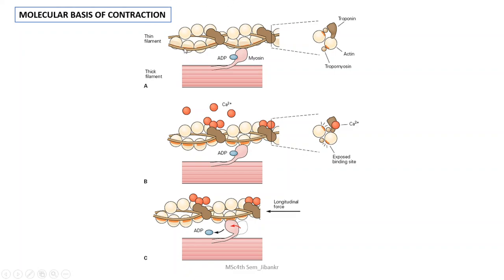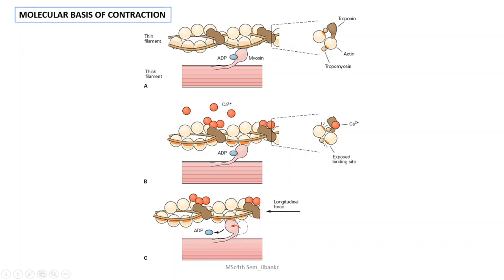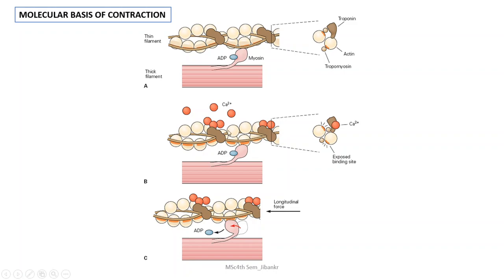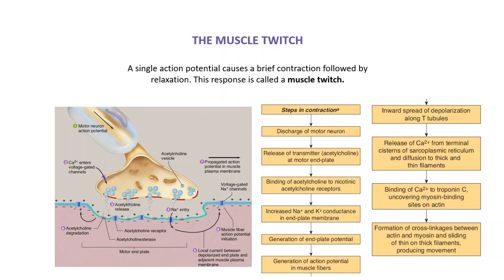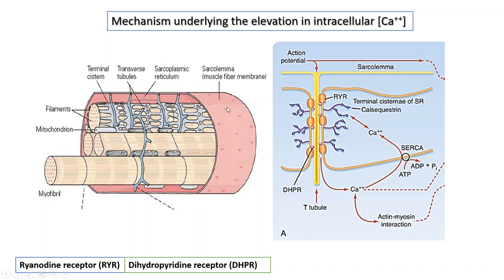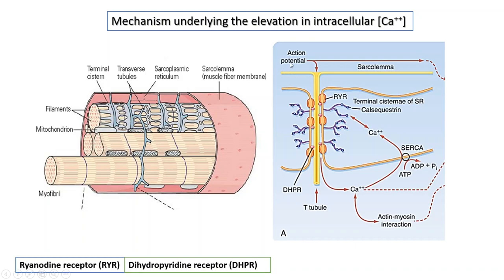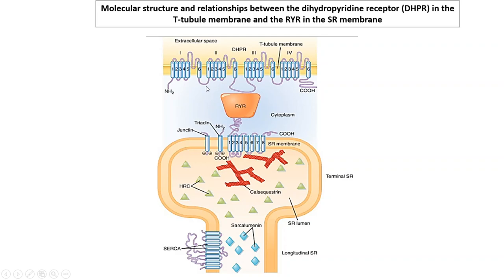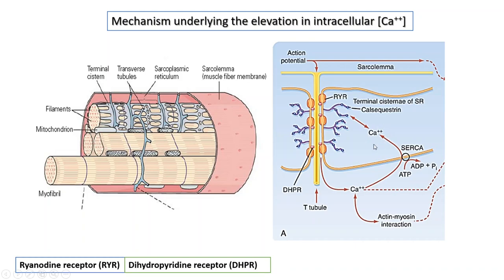Muscle Contraction II: How calcium is released from the sarcoplasmic reticulum?